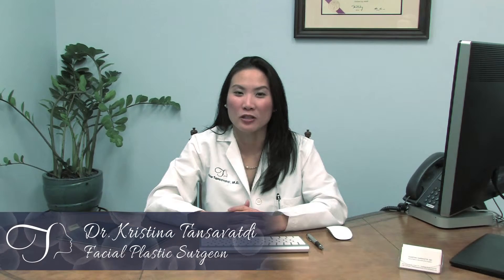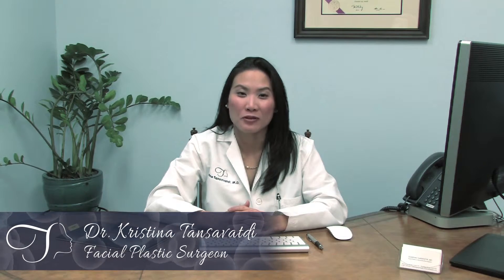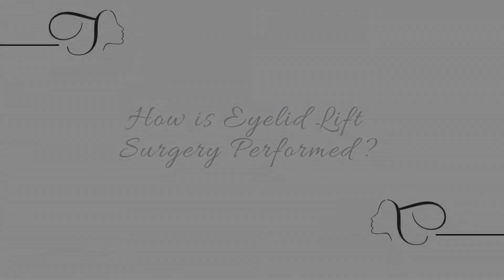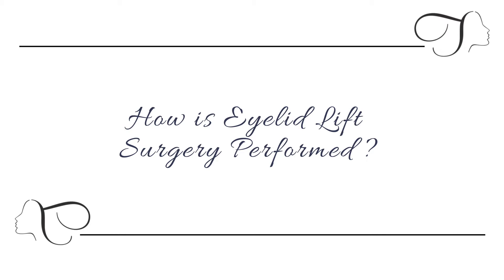Dr. Kristina Tansavatdi Talks: What is an Eyelid Lift (Blepharoplasty)?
In this video, Dr. Tansavatdi describes the eyelid lift procedure and how it's a wonderful way to restore youth and beauty to the eyes.

Serving Thousand Oaks, Westlake Village, Agoura Hills, Simi Valley, Malibu, Calabasas and Santa Barbara.